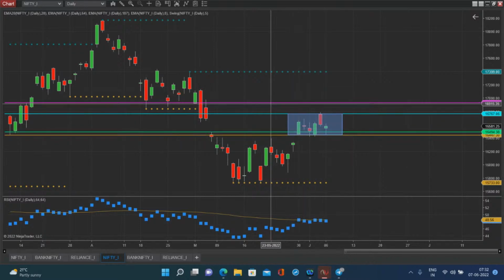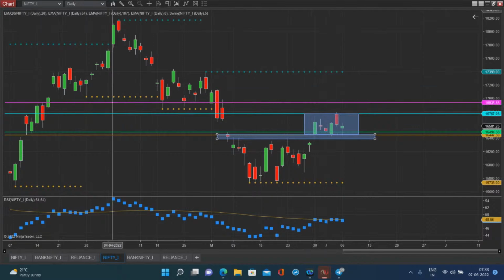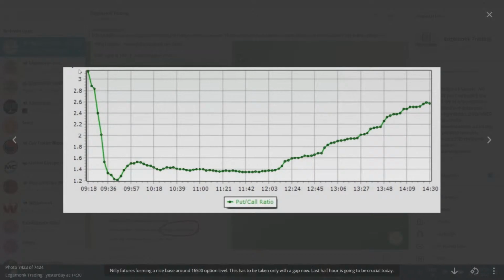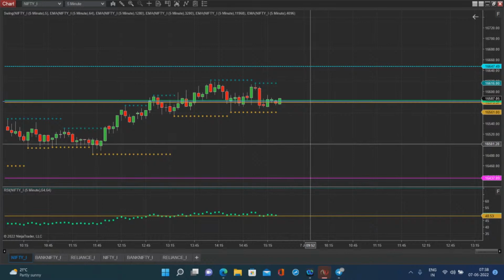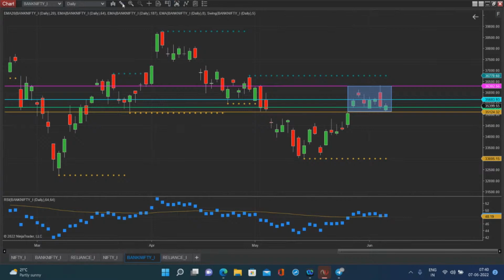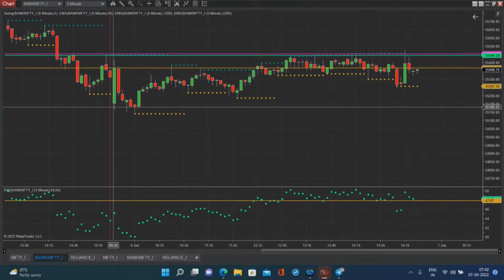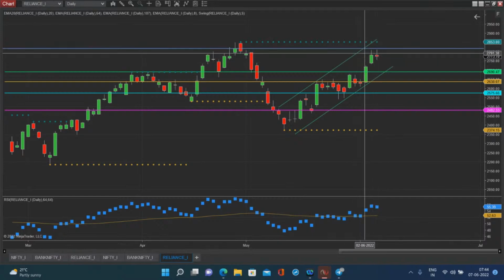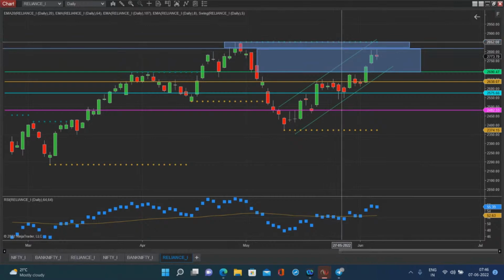State of the market - 07-06-2022 - Ep.2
We assess the market's direction and plan for the day.